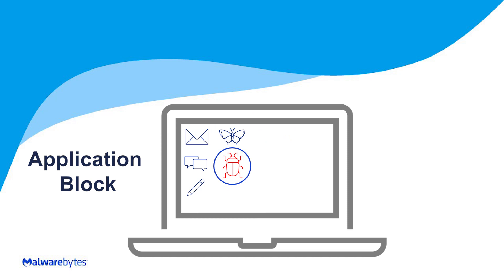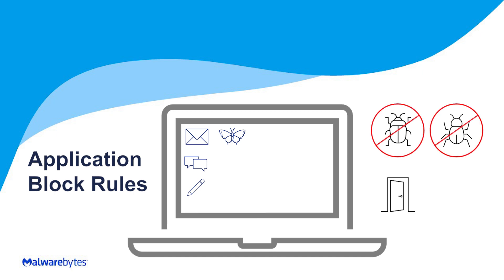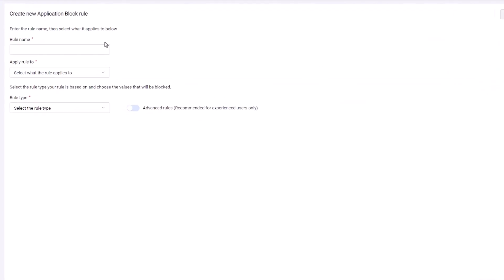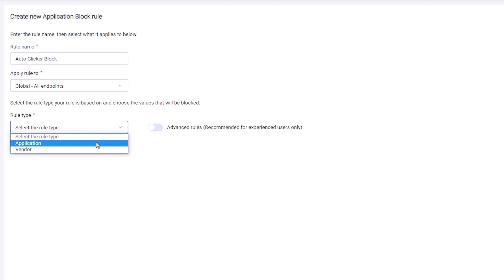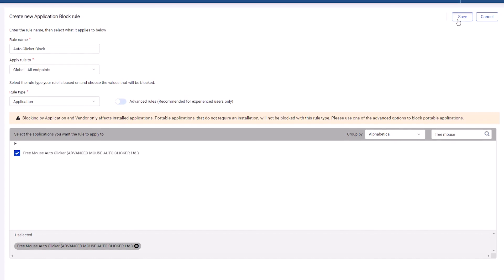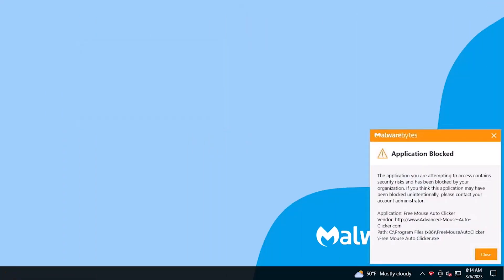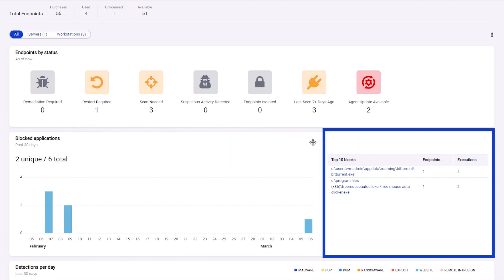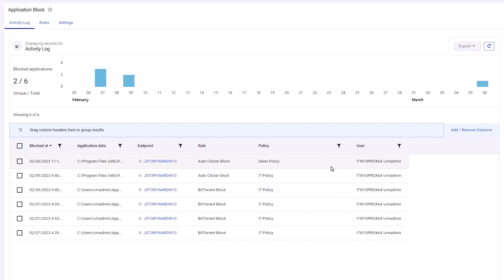Overview of Application Block for Nebula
Malwarebytes Application Block in Nebula protects your endpoints by preventing unauthorized software from executing across your endpoints. Application blocking is important to protect endpoints from attackers trying to exploit vulnerable software. This helps monitor and manage software that is not intended for a business.